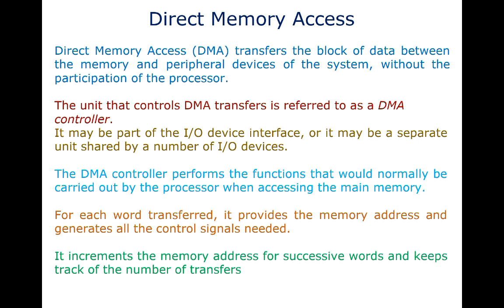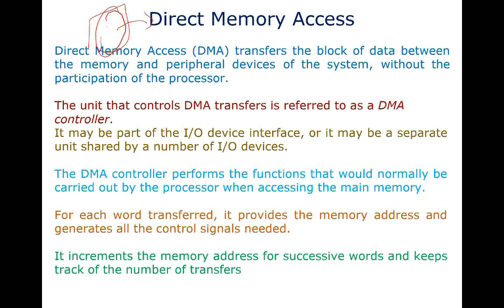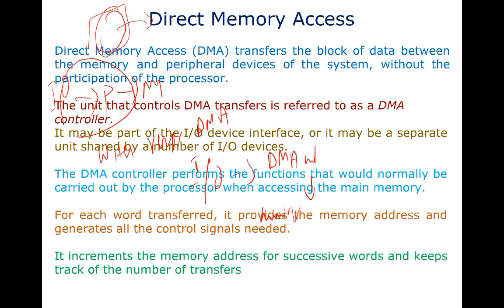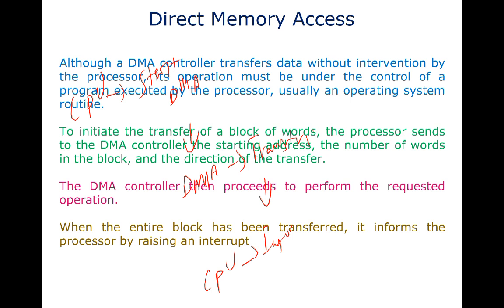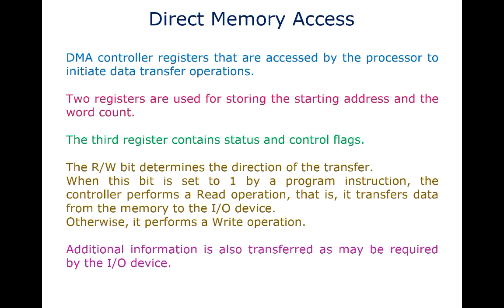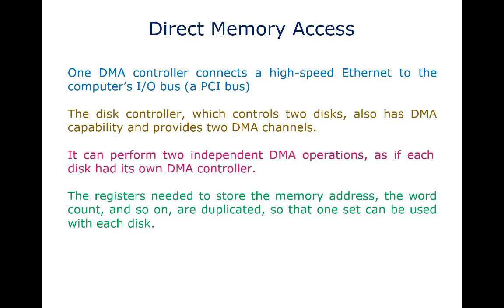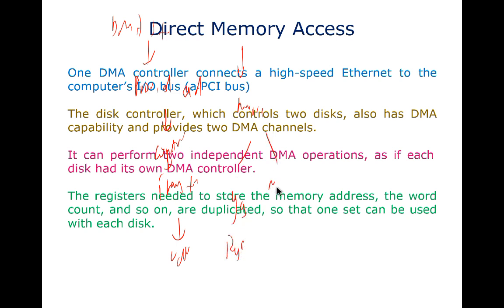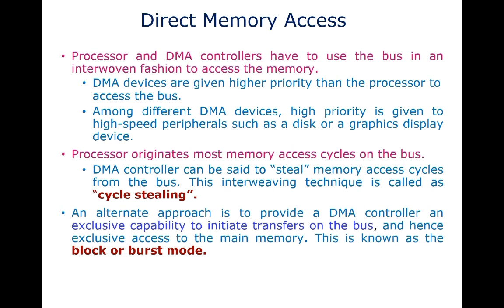COMP 15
In this video, we explain the concept of Direct Memory Access (DMA) and understand why DMA is required in a computer system. When a large amount of data has to be transferred between an I/O device and main memory, continuous processor involvement can reduce system efficiency.

DMA allows the transfer of a block of data between an I/O device and main memory with minimal processor involvement. The video explains the role of the DMA Controller, starting address, word count, transfer direction and the complete DMA transfer sequence.

Topics Covered:

Need for DMA
What is Direct Memory Access?
CPU-Controlled Transfer vs DMA
DMA Controller
Starting Address
Word Count
Transfer Direction
DMA Transfer Sequence
DMA and Main Memory
DMA Completion
Interrupt after DMA Transfer
DMA and System Bus
Bus Arbitration in DMA